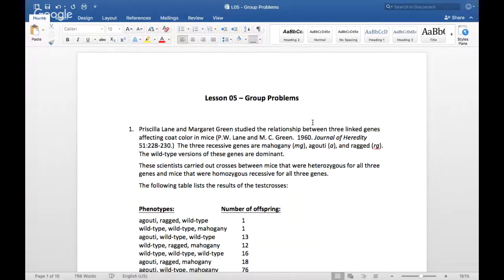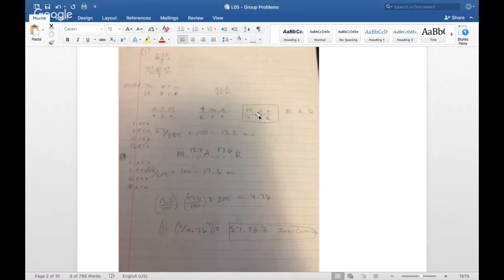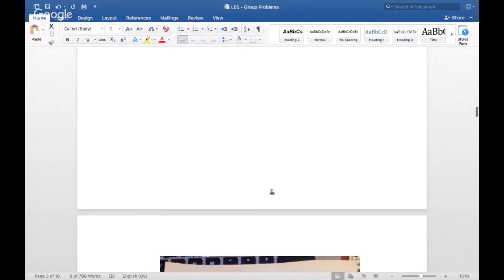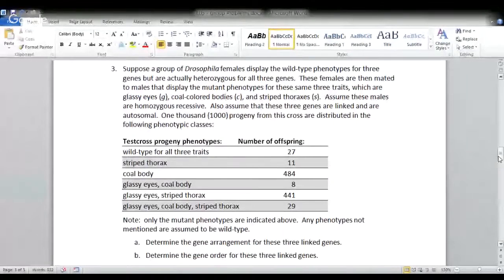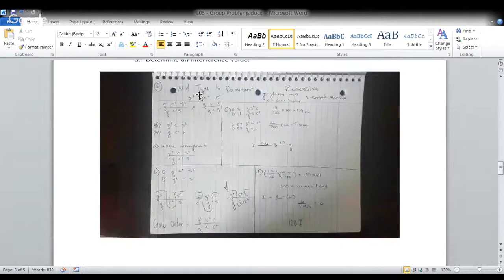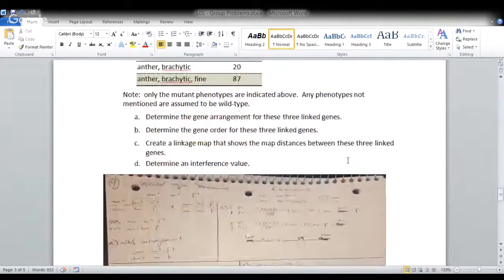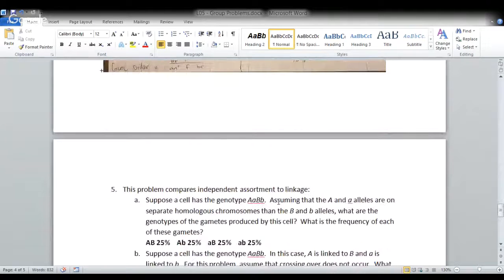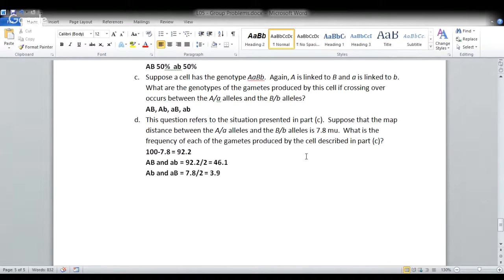L05 Group Work